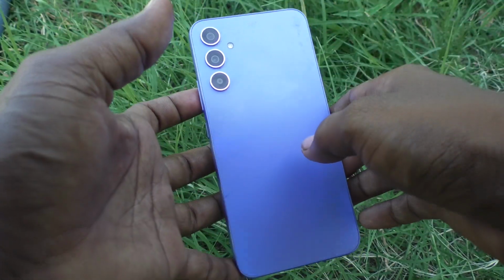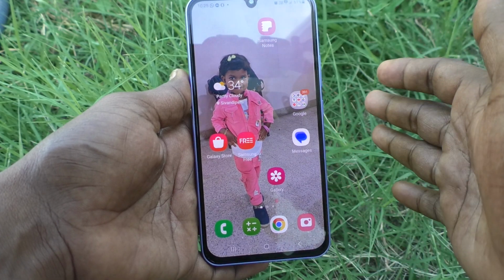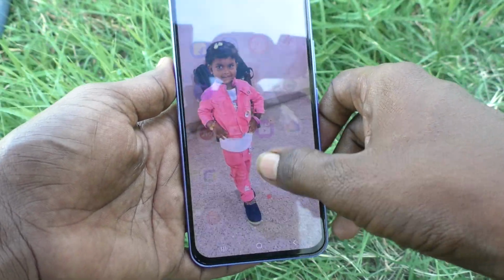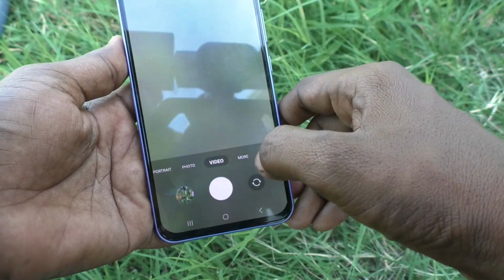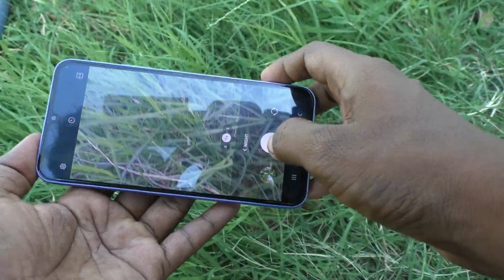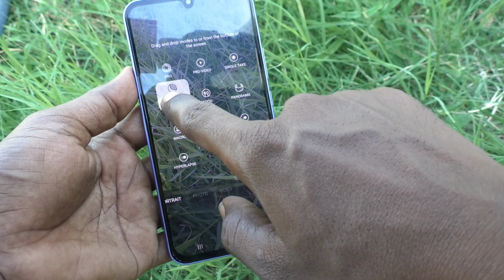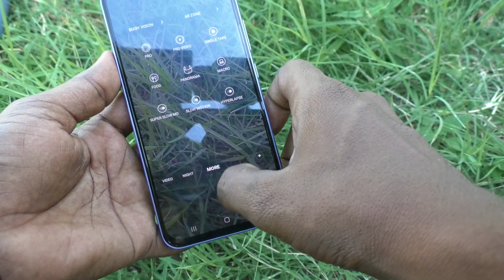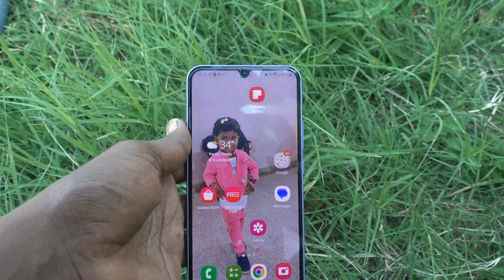How to use night mode camera in Samsung Galaxy A34 5G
Samsung Galaxy A34 5G night mode camera settings: Learn here how to use night mode camera in Samsung Galaxy A34 5G smartphone.